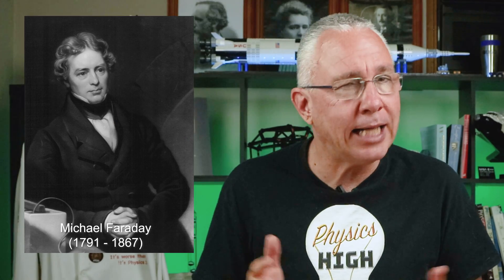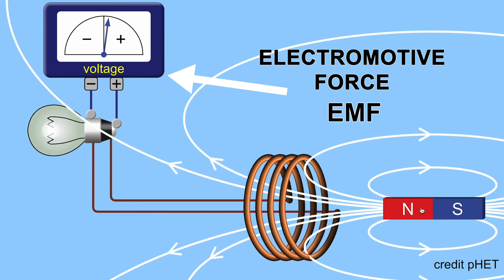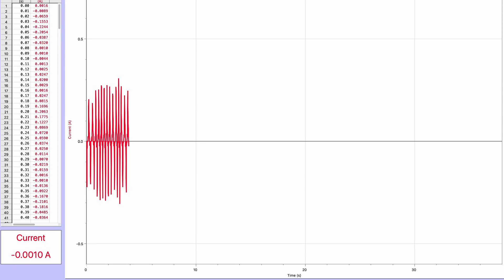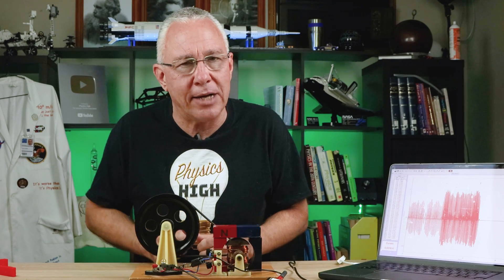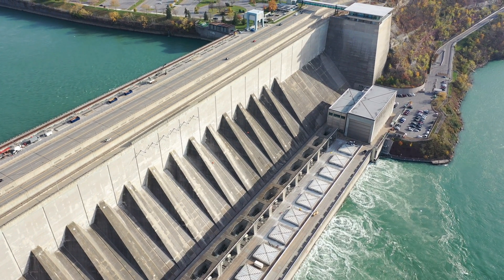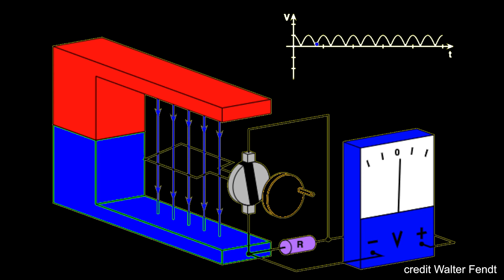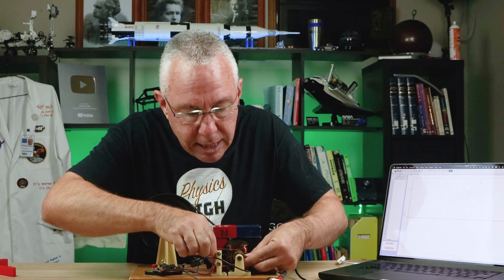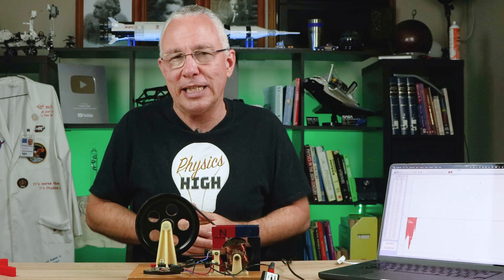How a generator works, both AC and DC!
How does a electrical generator work?
Using a demonstration, a model and animations, I take you through the basic principles of electrical generation,  both AC and DC.